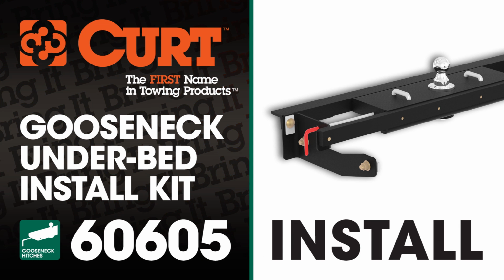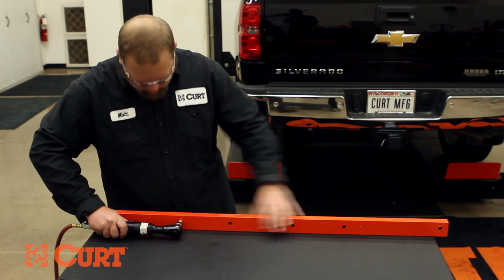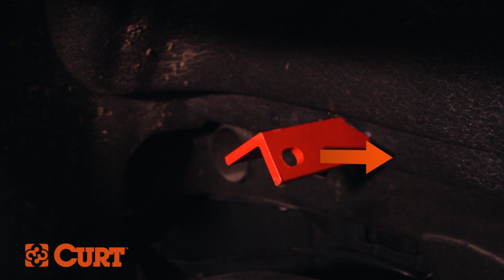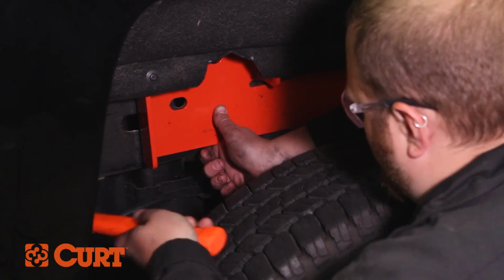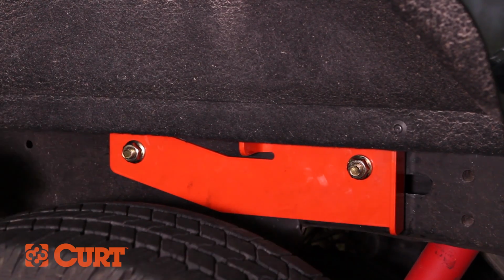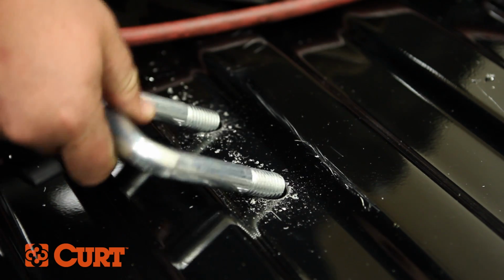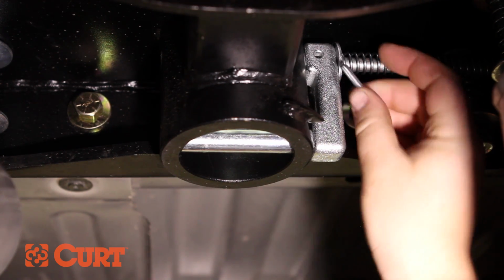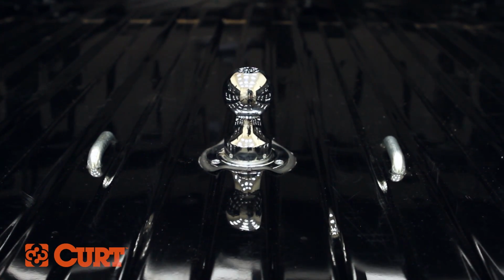Gooseneck Hitch Install: CURT 60605 with 60611 on 2015 Chevrolet Silverado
This video depicts the Gooseneck hitch installation of the CURT 60611 Double Lock EZr Gooseneck Hitch with the 60605 installation kit on a 2015 Chevrolet Silverado 2500 Short bed.

Application Coverage:
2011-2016 Silverados/Sierra 2500/3500 (All Beds)

Special Notes:
Brake, Fuel, and Electrical lines may need to be loosened or repositioned to provide clearance for new hardware. All models require modification or removal of heat shields. On short bed models, check for adequate turning clearance between the front of all trailers and the truck cab.
On two wheel drive trucks a clearance check must be performed when truck is loaded and unloaded to verify the inverted ball will not interfere with the top of the differential.

Warning:
-This video is intended to be used as reference. Please refer to print instructions for complete installation information.